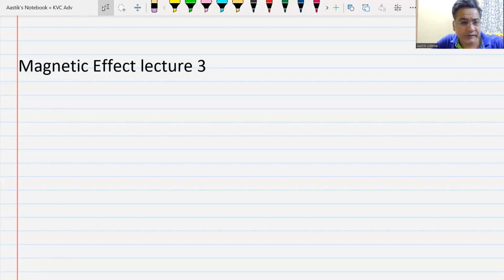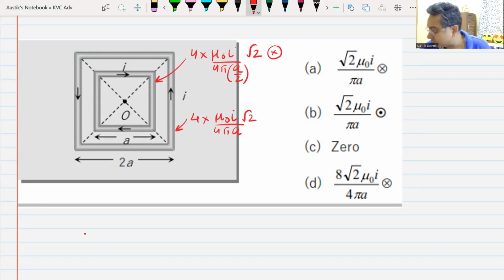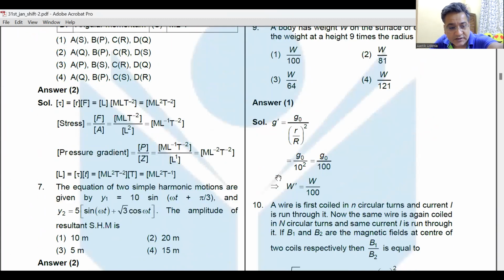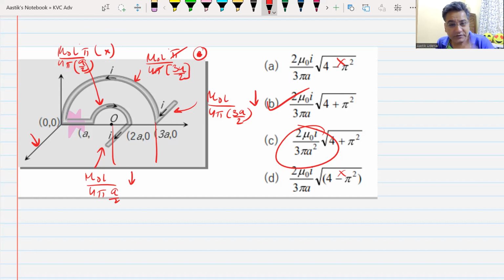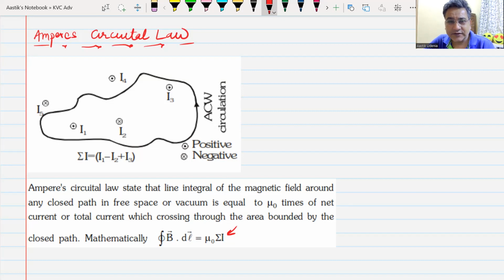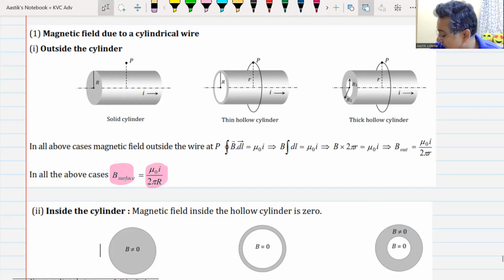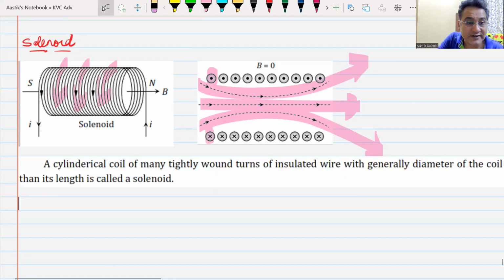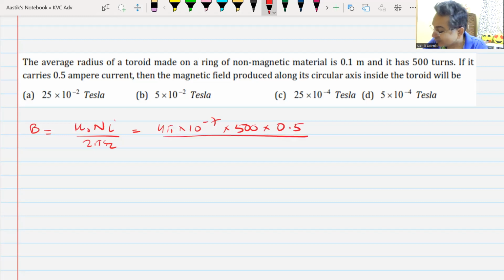Magnetic Field JEE | L3 | MEC | Biot Savart Law | Ampere's Law | B due to Solenoid | JEE Main 2023